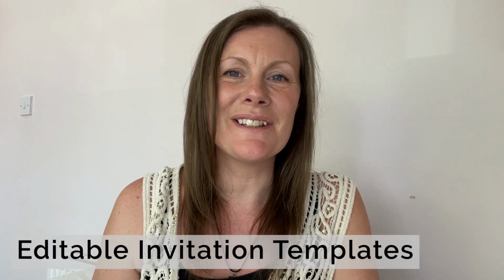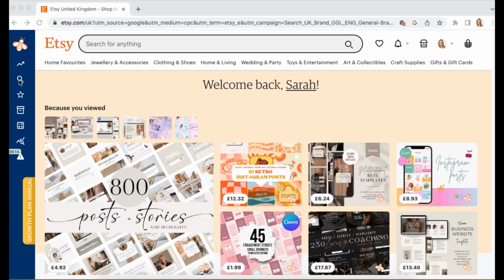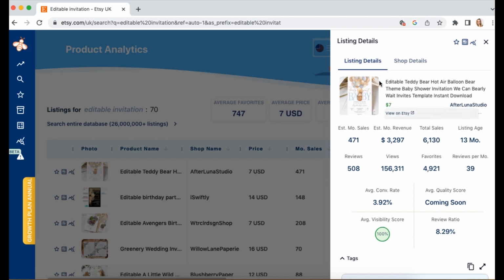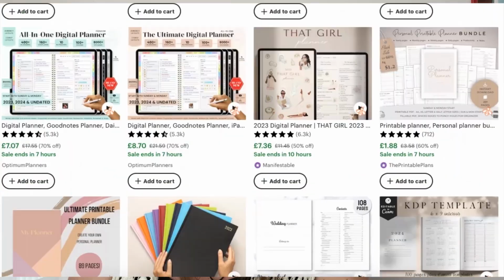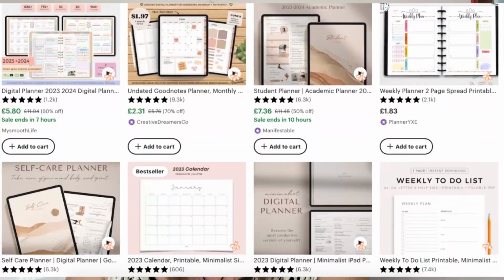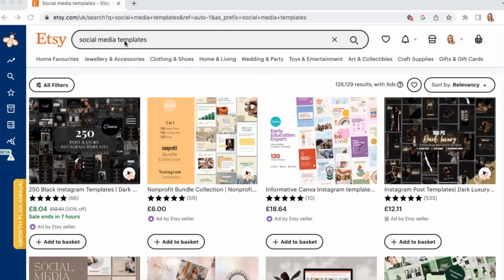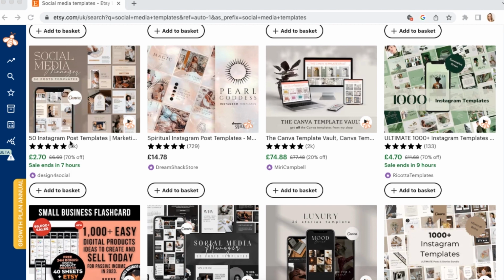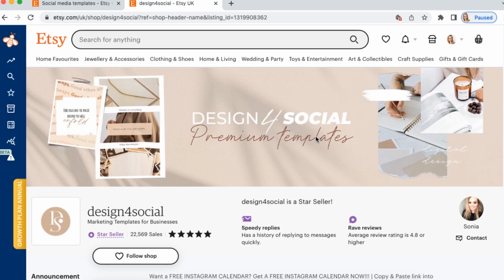5 Easy to Create Digital Products You Can Sell on Etsy Today - Start Creating Passive Income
What are the easiest digital products to create? Here I show you 5 simple digital products that you can start creating and selling straight away!

→ Do you have any other great digital products that are easy to create? Is there anything else you'd like to learn in future videos? 😊👇

Thank you for your support! It means a lot to me 💗